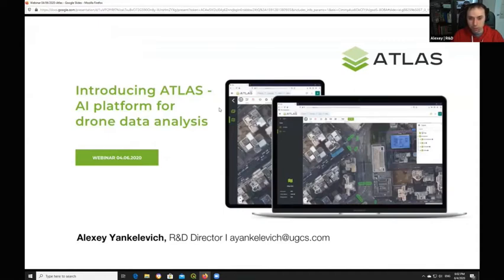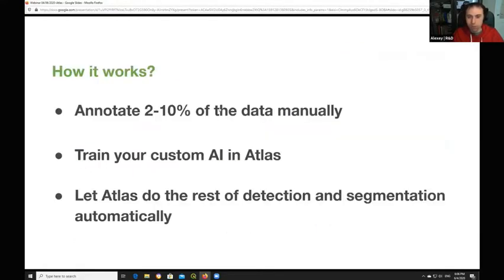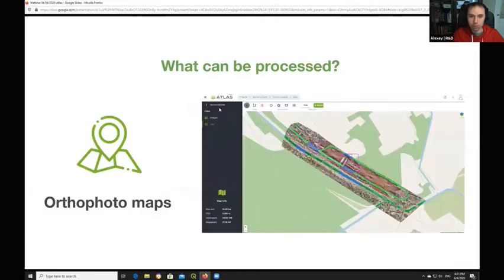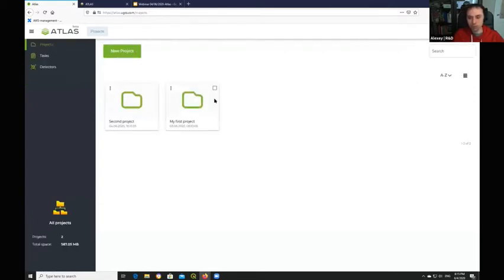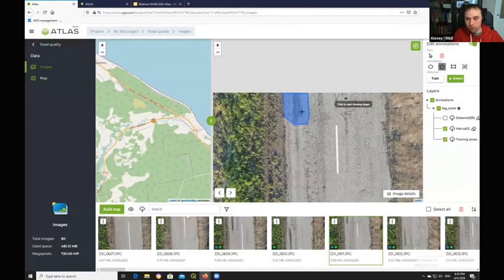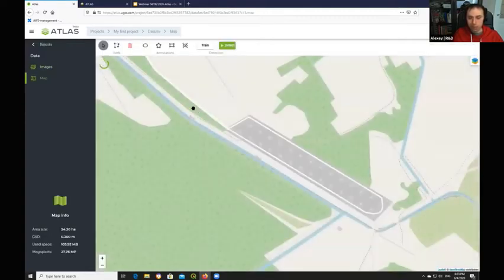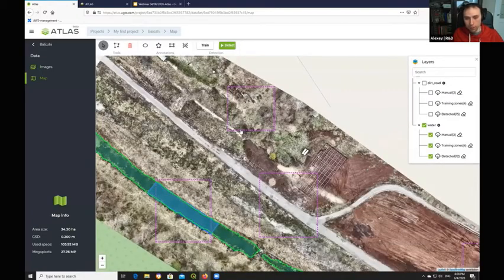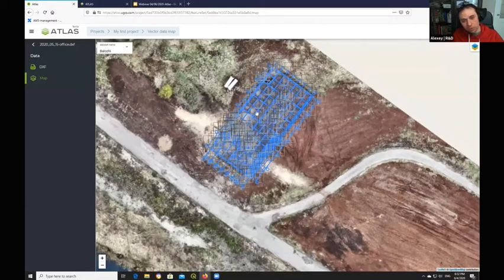ATLAS Introduction Webinar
This video introduces the ATLAS AI Object Recognition Solution.